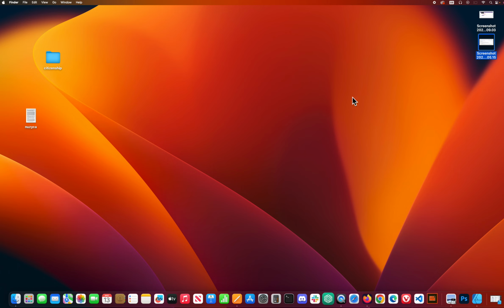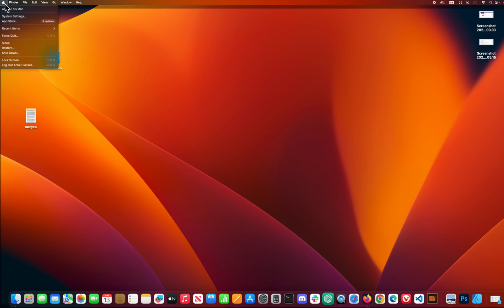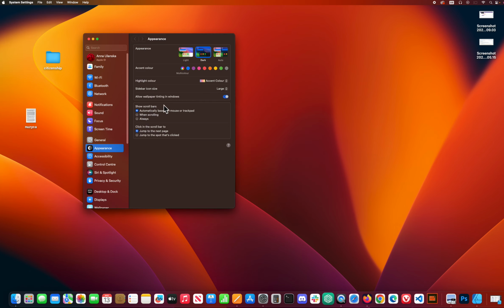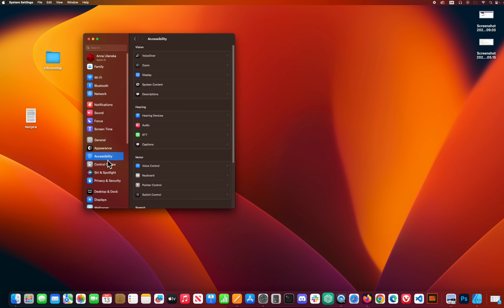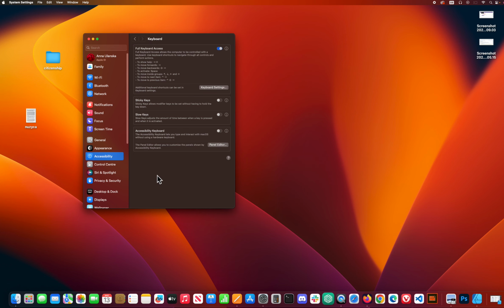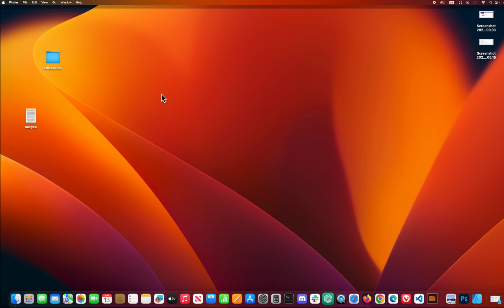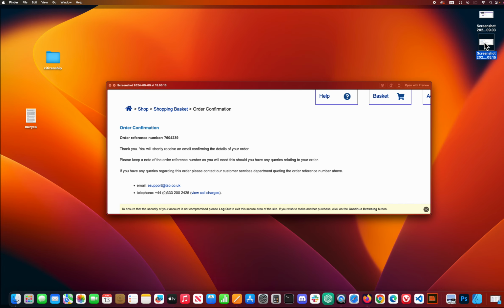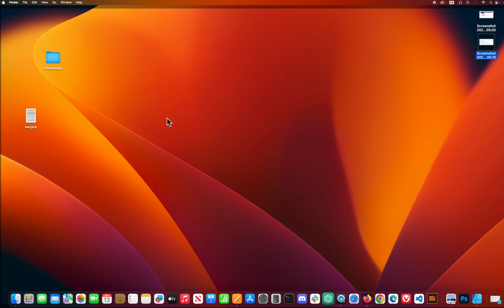Spacebar not working Mac, fix it!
Having trouble with your MacBook keyboard? Is your spacebar not working properly or stuck? In this tutorial, I’ll show you step by step how to fix a keyboard issue on your Mac, including a malfunctioning spacebar. You’ll learn how to clean your keyboard properly, check system settings, and what to do if the problem requires more serious repairs. Watch and fix your Mac without needing a trip to the service center!